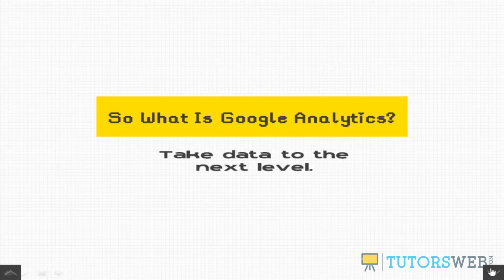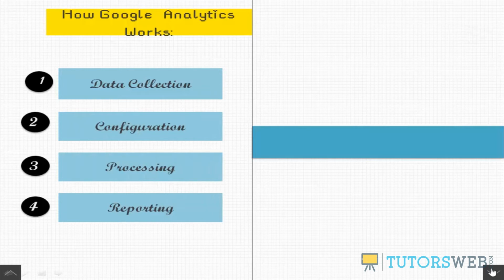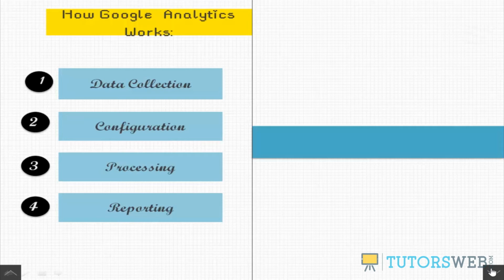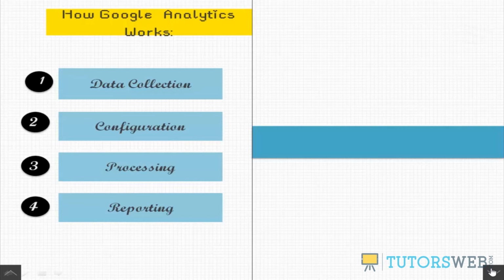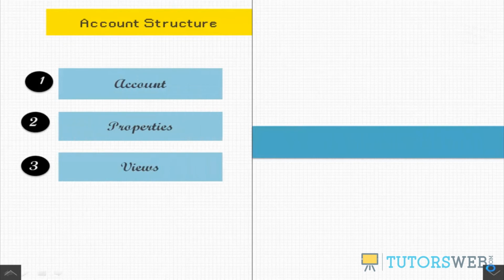Google Analytics Academy - Digital Analytics Fundamentals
Google Analytics is the most important tool for Digital marketers. Everything from how to setup your account to maximize your results, to what are the most important reports to pay attention to, and a number of advanced tactics as well. If you’re interested in Google Analytics you won’t want to miss this course.
Traffic reports are required reading for any business looking to generate leads or make sales online. A good analytics program can quickly tell you what’s working and what’s not in your Web marketing campaign.
This is about how to read and utilize your Google Analytic (GA) reports.
This isn’t an installation guide, nor do we have the space to delve into every report GA can generate. However, if you’re looking to get comfortable with GA and gain a better understanding of how your prospects and customers are using your Web site, you’ve come to the right place.
This course will help to build your knowledge and strategies for Google Analytics.

Analytics Academy | Google Analytics Academy | Google Analytics | Digital Analytics Fundamentals | Digital marketers | Complete Google Analytics Tutorial | Google Analytics Tutorial | Google Analytics 2016 Tutorial for Beginners | Google Analytics IQ Lessons